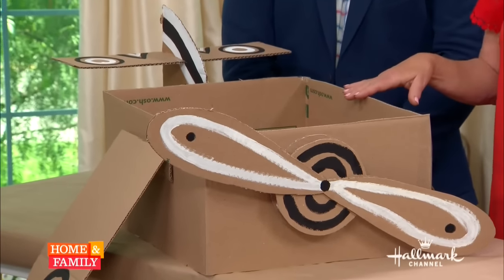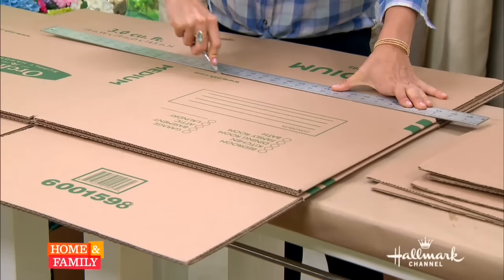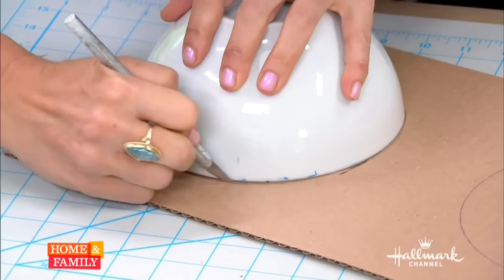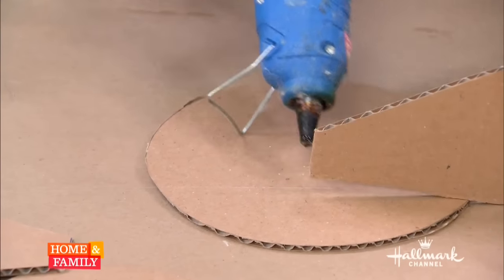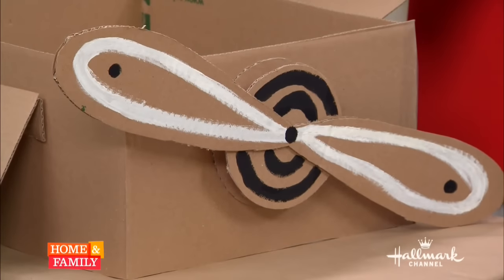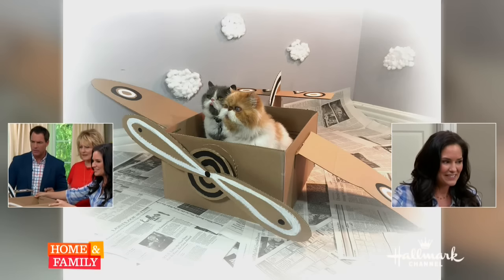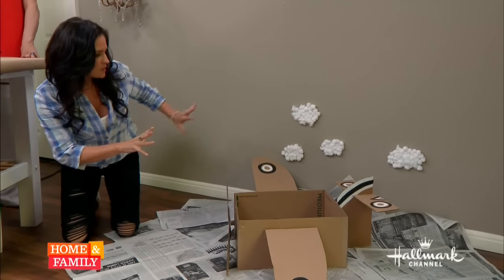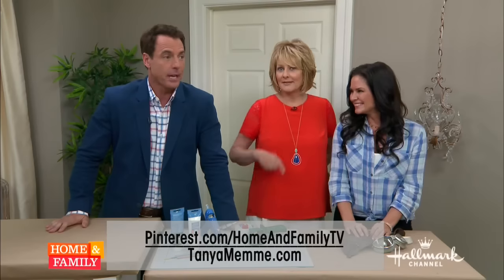DIY an airplane photo prop for the kids!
Head over to my blog for more super cool creative and crafty fun!

Not many people can describe themselves as a former Miss World Canada, a Craft, DIY & Lifestyle Expert, a mom, Mompreneur, a passionate traveler, and the host of two Emmy-nominated TV shows for 13 seasons. But Tanya Memme is all of these things and more.

Currently, Tanya Memme is the resident Kids Crafts & DIY expert on Hallmark Channel's Home and Family weekly daytime lifestyle show. Tanya enjoys inspiring families to create a colorful life, to strengthen family bonds through crafting and helping parents explore their children’s creativity while creating cherished memories - no matter if you have toddlers, tweens or teenagers at home!

You can also catch Tanya as the host of KTLA’s Best Vacations, where Tanya takes viewers on fabulous journeys exploring top destinations around the world. Tanya is also a proud spokesperson for the non-profit organization Wells Of Hope. She dedicates her time to this charity by volunteering to travel to Guatemala to help build wells, schools and communities.